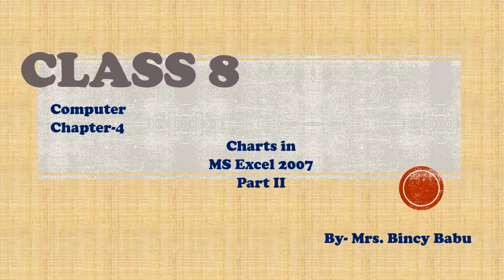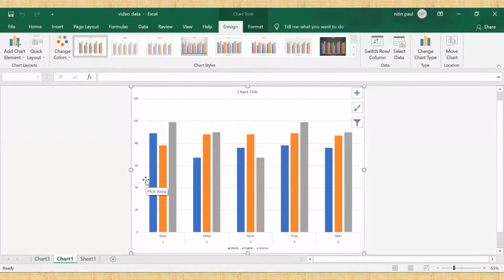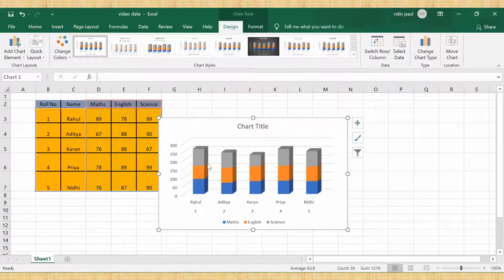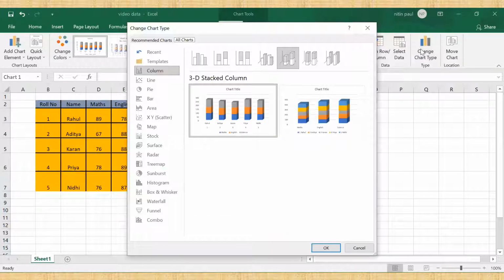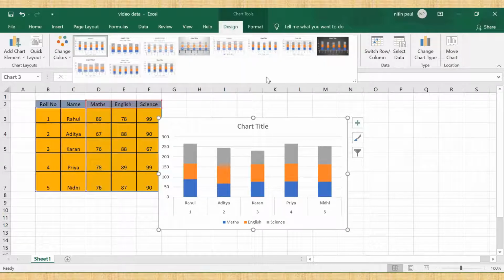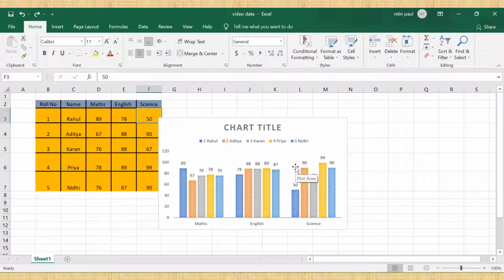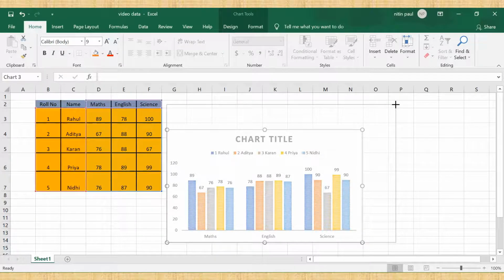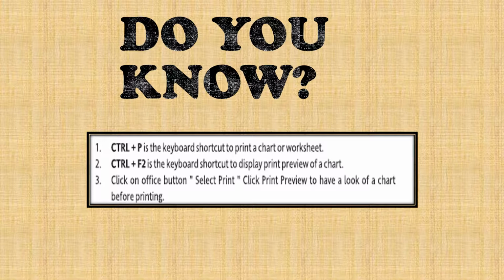Class 8, Computer, Chapter 4, Part 2 by Bincy Babu